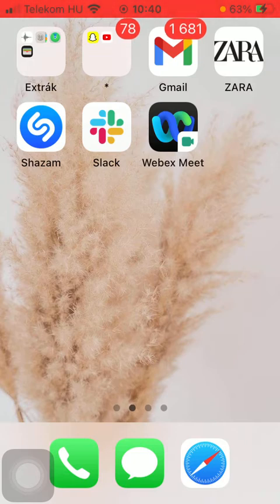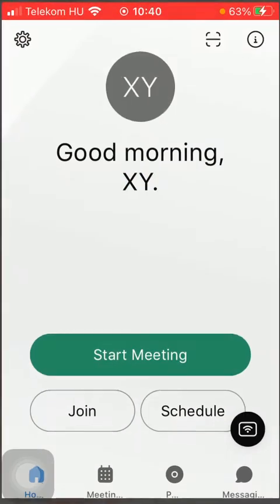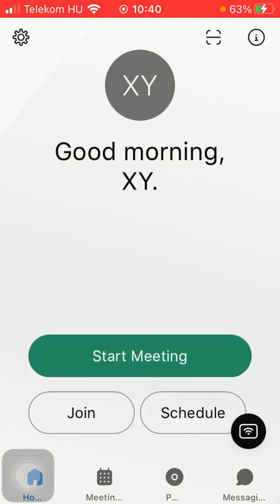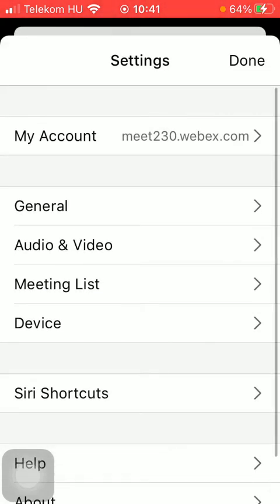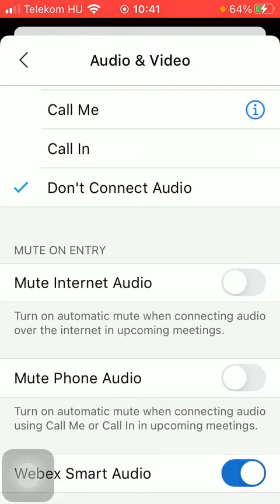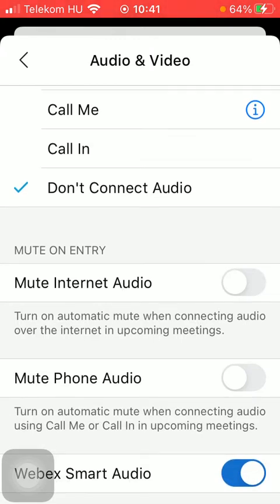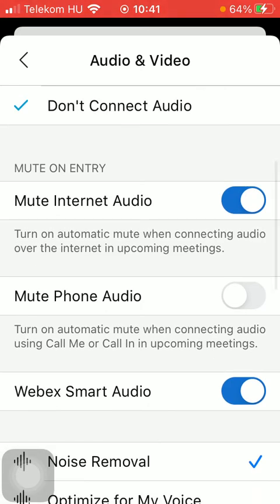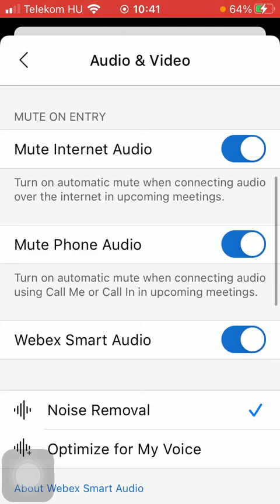How to turn on mute entry function on Webex Meet?